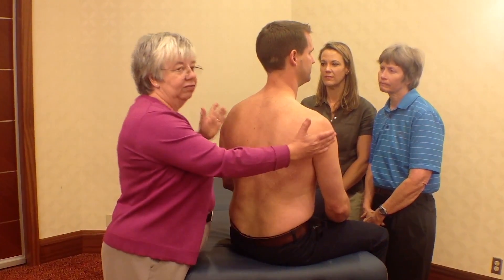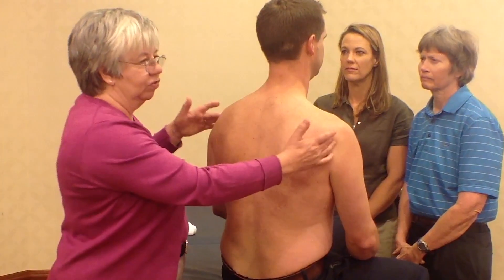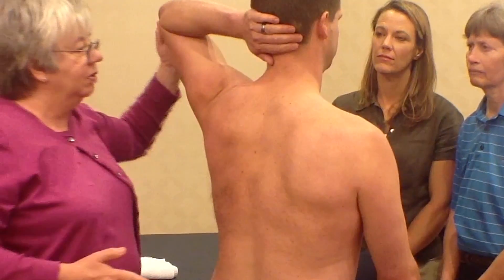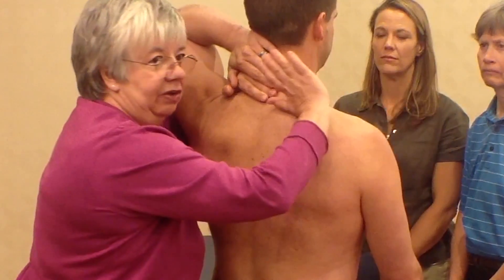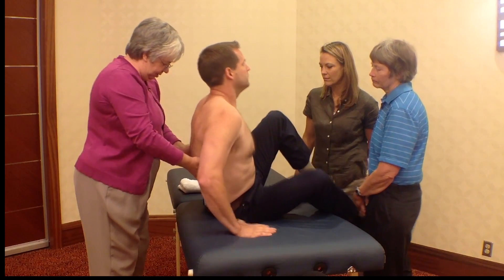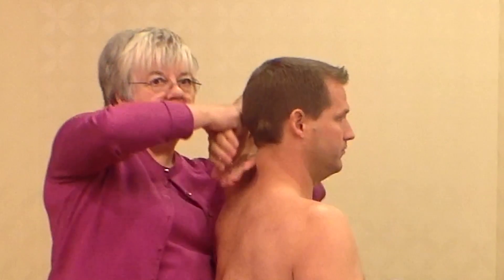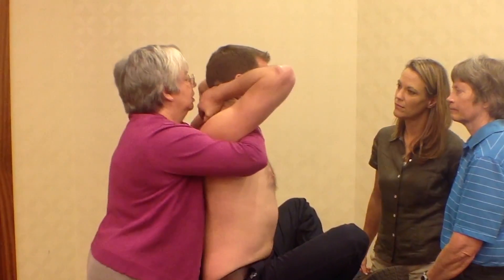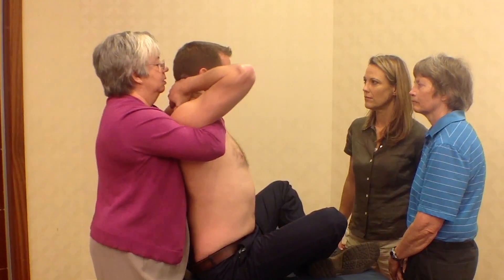Alternative CT Junction Manipulation Technique - Ann Porter Hoke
NAIOMT's Ann Porter Hoke demonstrates an alternative technique for a cervical thoracic manipulation for the smaller-in-stature crowd (or for anyone who ends up with a patient much larger than they are). For more information or to sign up for one of our courses please visit us